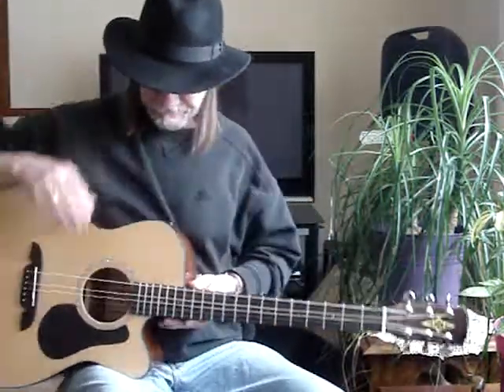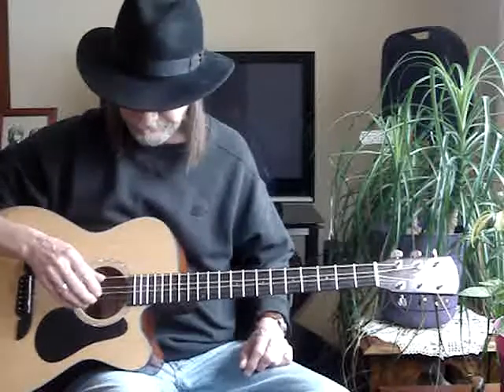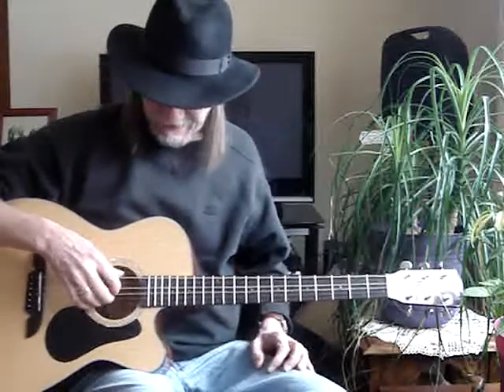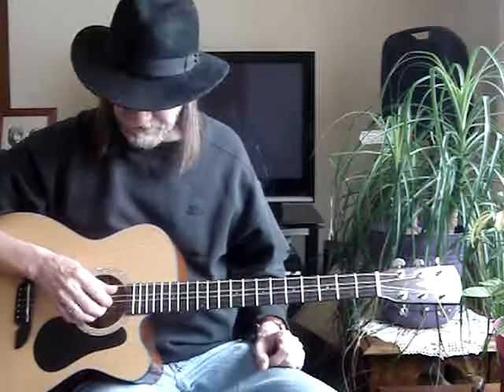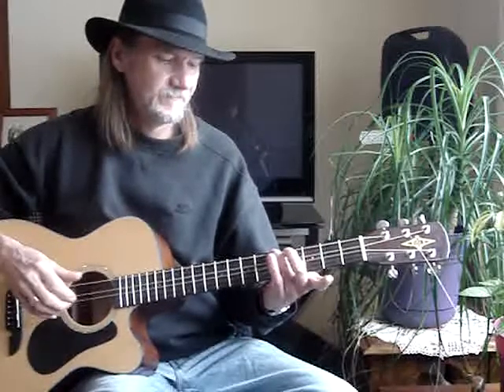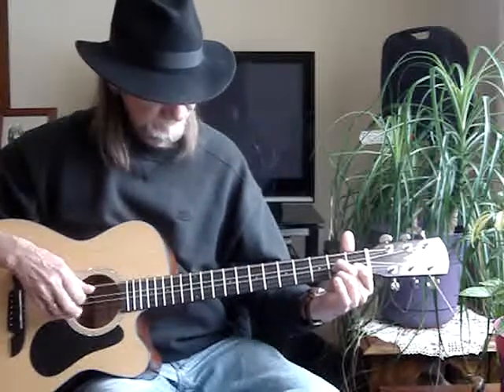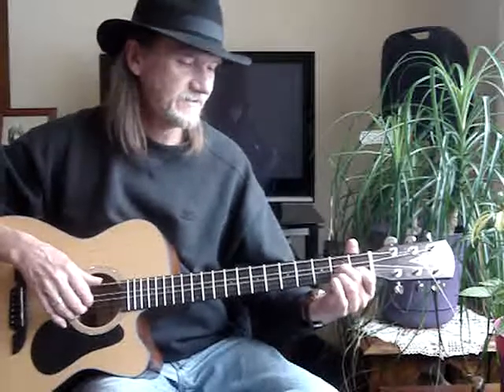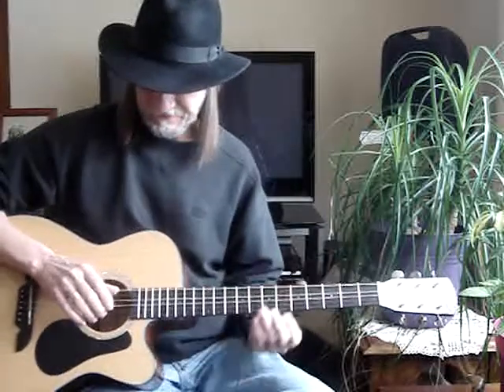Acoustic Guitar Lessons "Banjo Tuning" Tab Included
Banjo tuning.